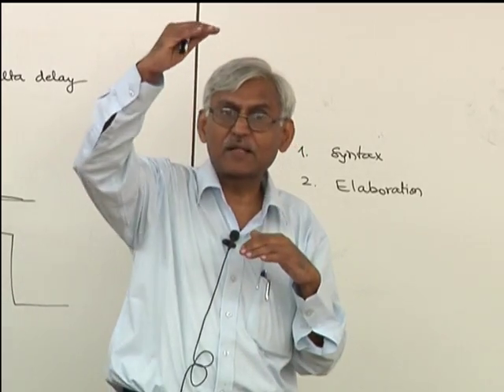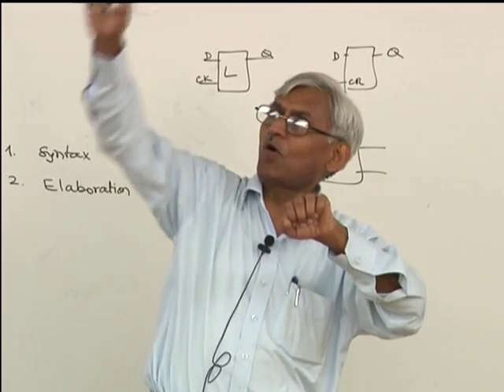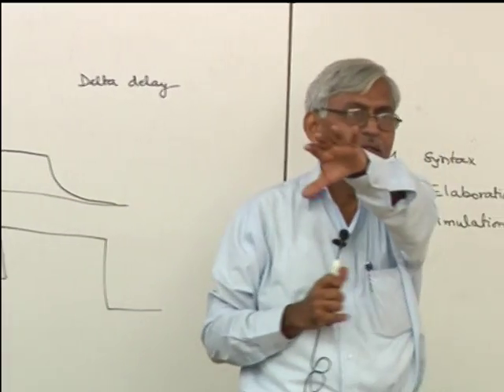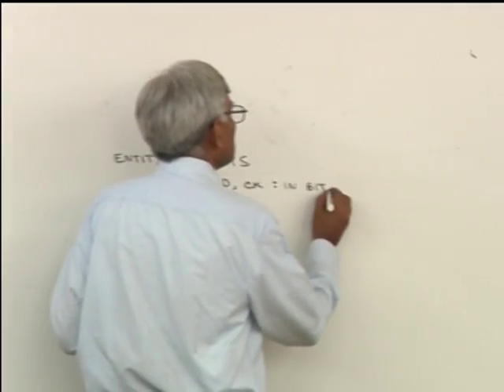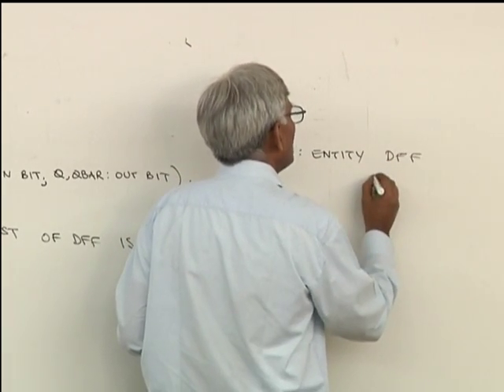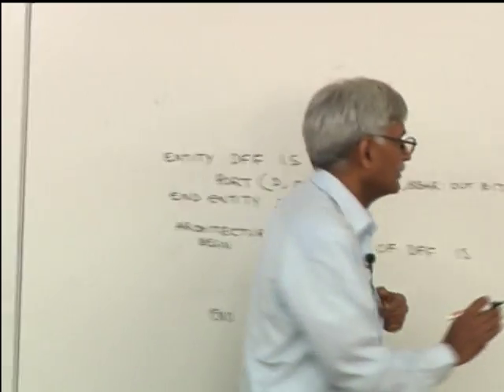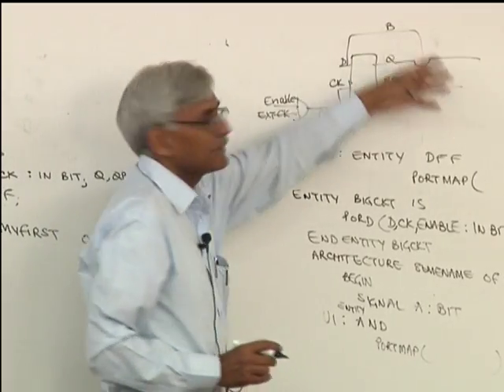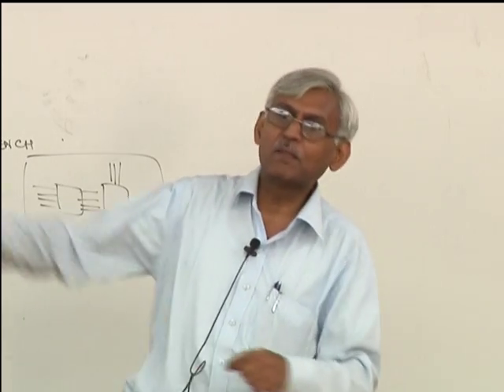BE C L9B Digital Design using HDL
This is part B of 9th lecture of  Basic Electronics Workshop arranged for coordinators. It was delivered by Prof. Dinesh K. Sharma from IIT Bombay.

In this session he talked about digital design using HDL, inter connection of known components, specification of behavior, syntax, elaboration, simulation.

The syntax used in the video title is as follows :
BE - Basic Electronic